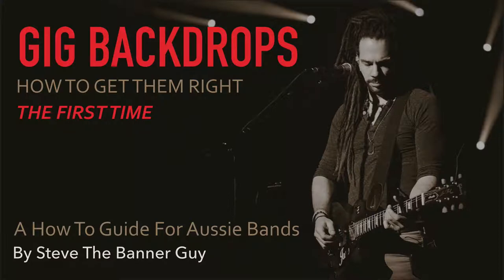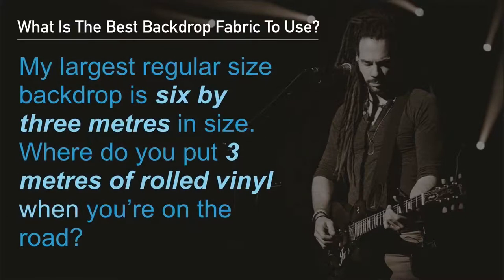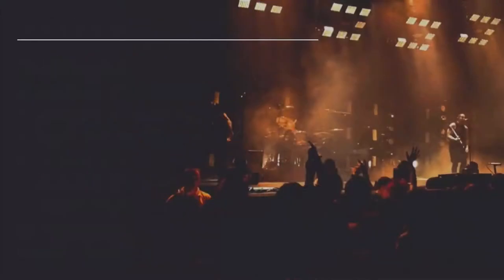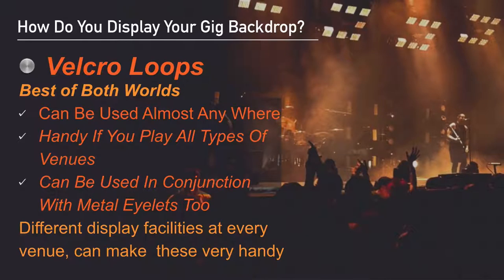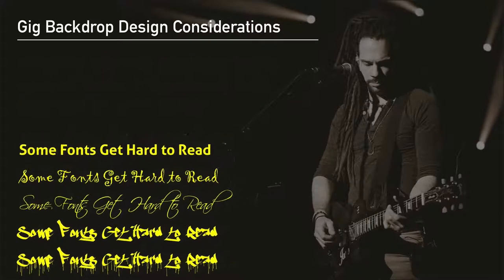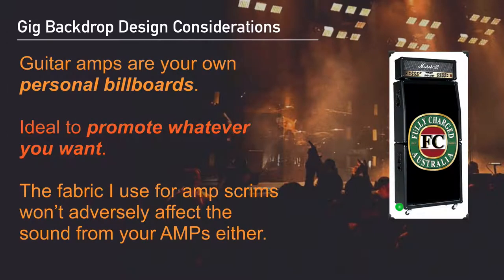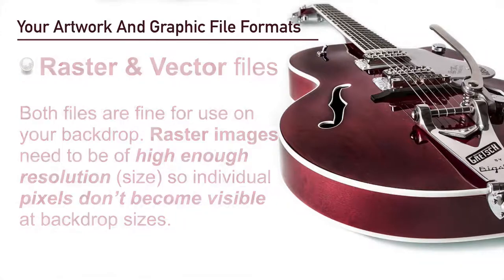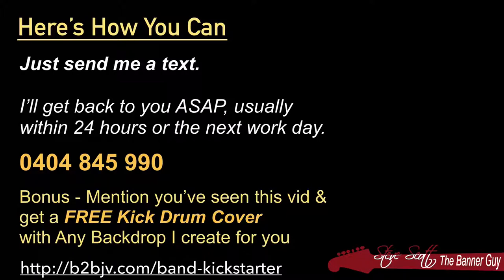Band Backdrops Guide | How to Get Your Backdrop Right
The right Band Backdrop will help you & your band engage with your crowd.

Band Backdrops make you look more professional, so you can be taken more seriously, as a performer and as a band.

This "How To Guide" by Aussie Gig Backdrop Veteran Steve Scott (Steve the Banner Guy) will help make sure you know all you need to, so you can get your backdrop right the first time.

You can find out more at Steve's Website;